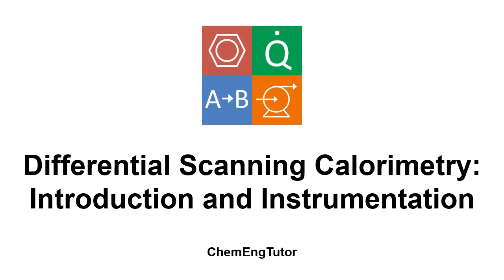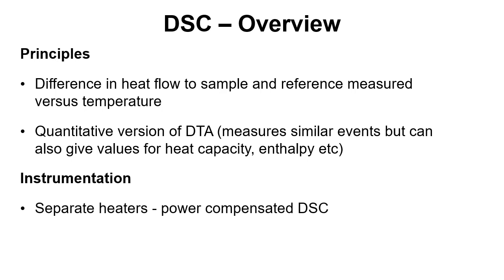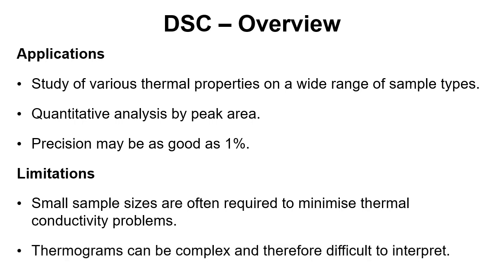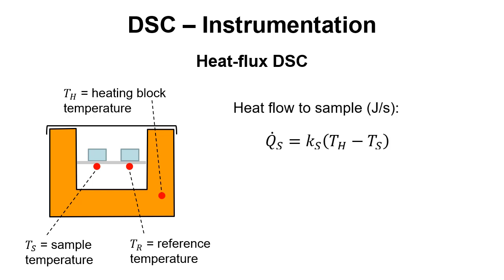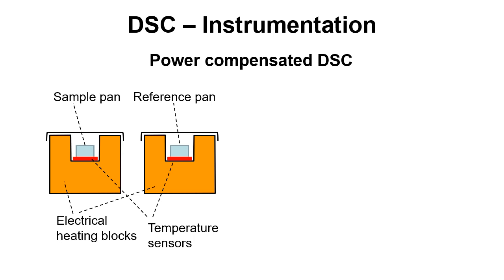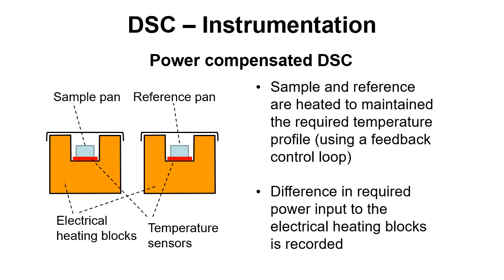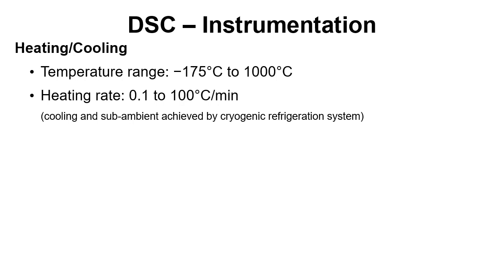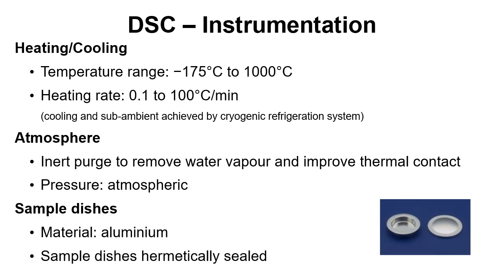Differential Scanning Calorimetry – Introduction and Instrumentation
Video introducing differential scanning calorimetry (DSC) and examining details of the instrumentation used.